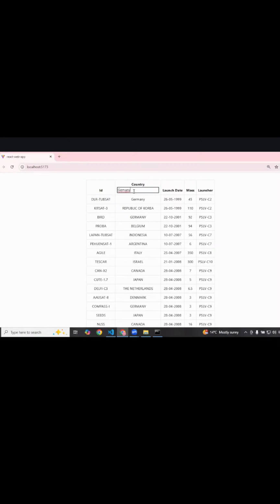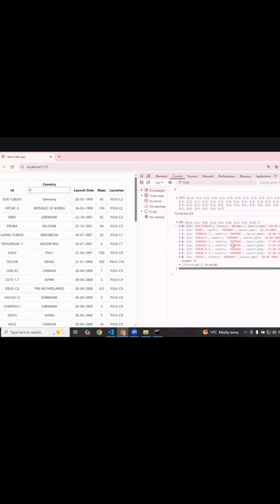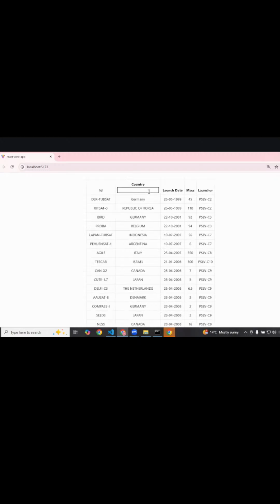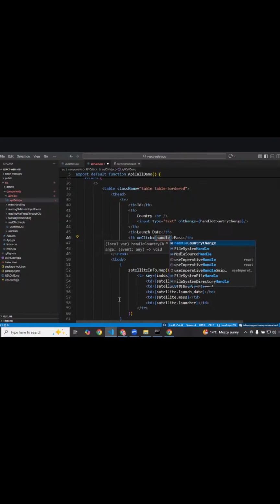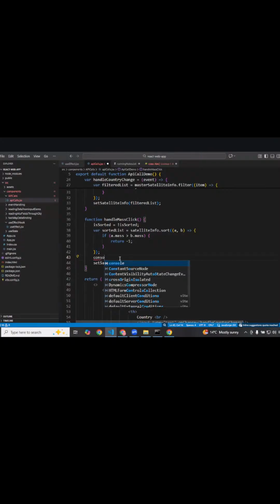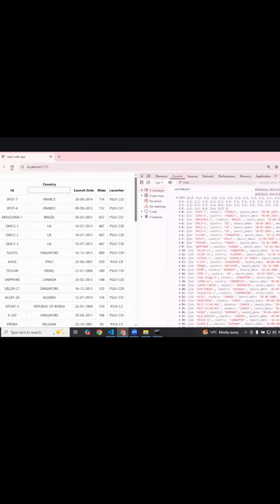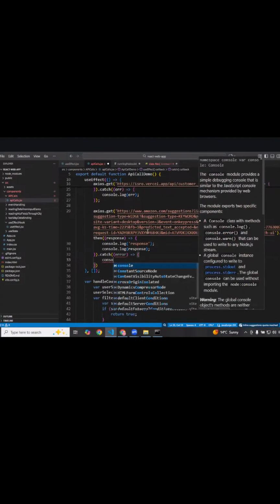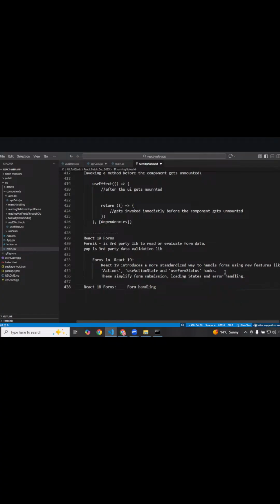Daily Code Session Here then WHY GO there?